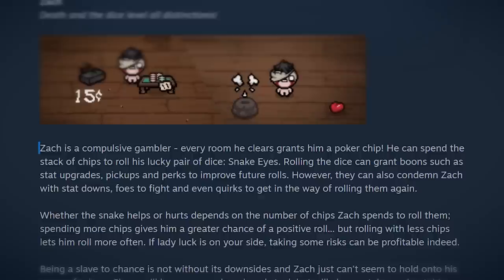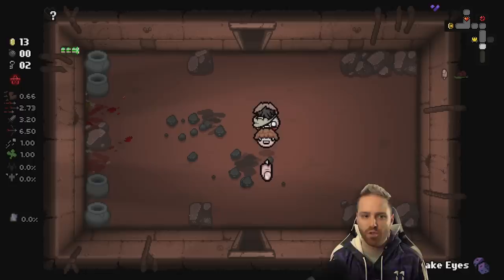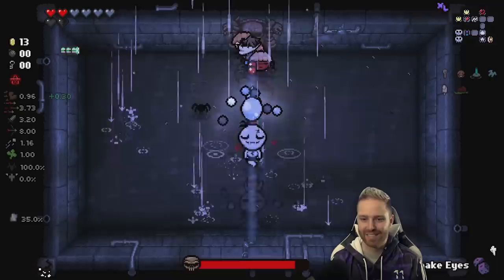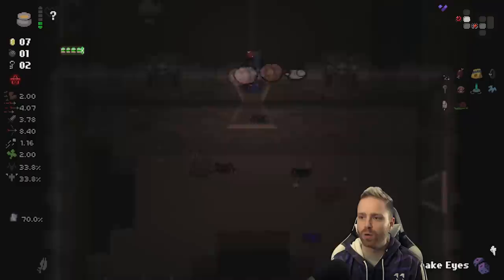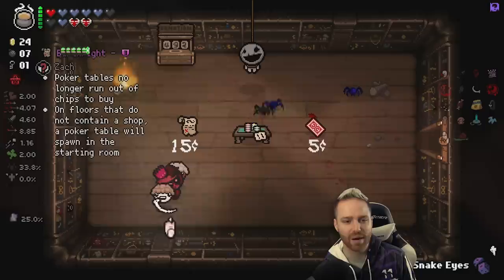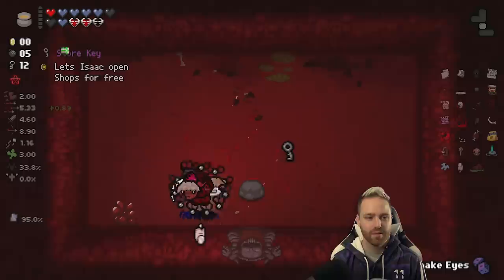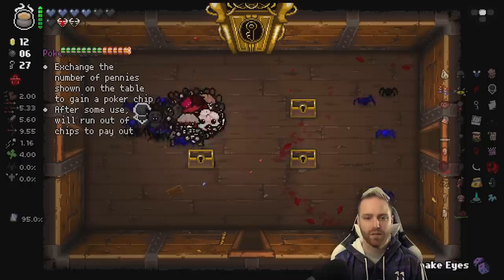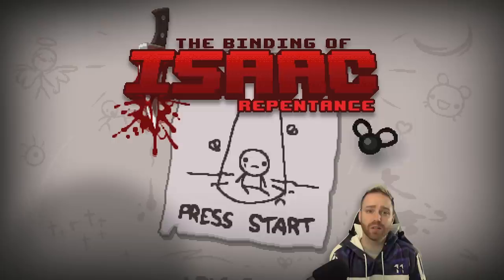New Character, New Mechanic!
➤ GET INVOLVED!